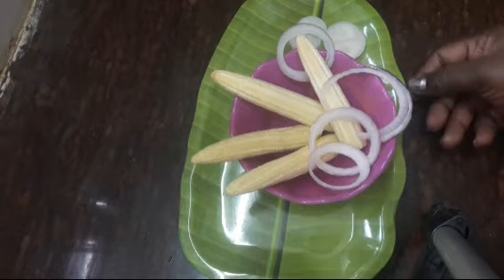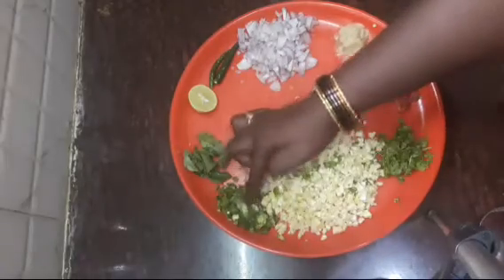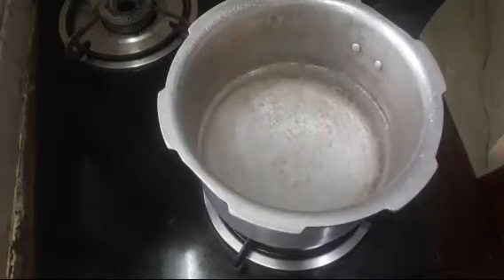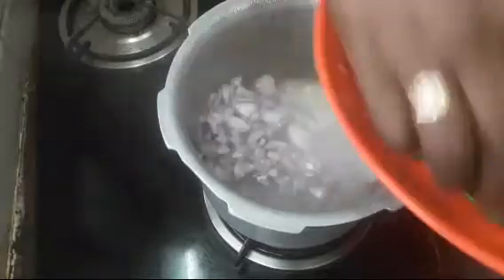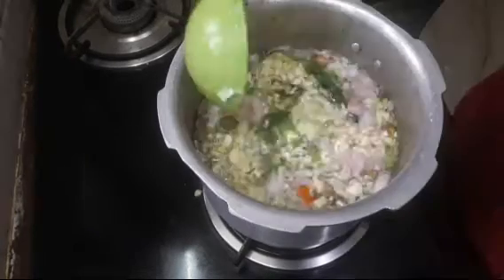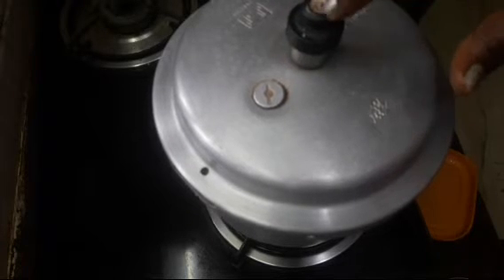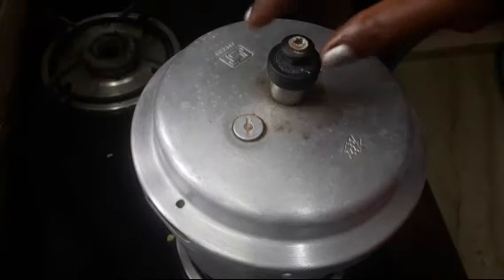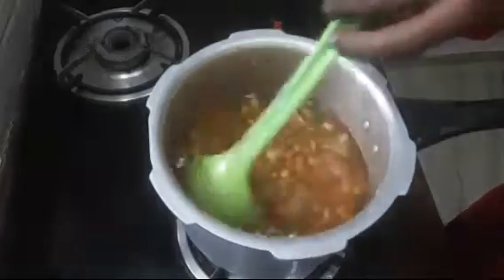Baby corn soup Recipe in Tamil